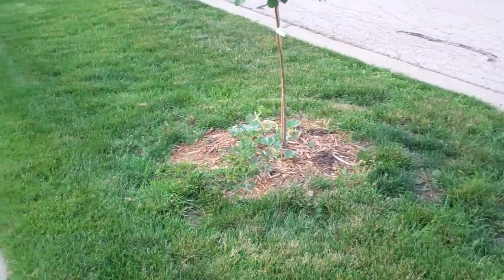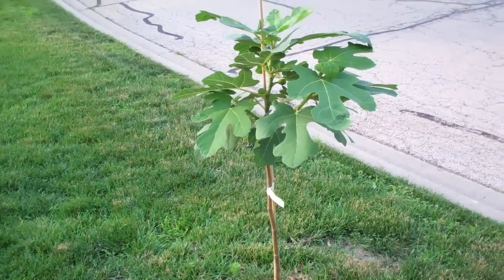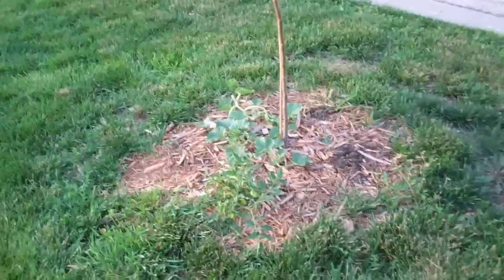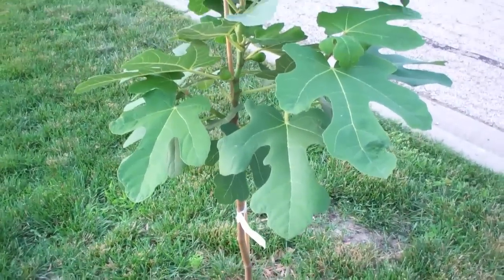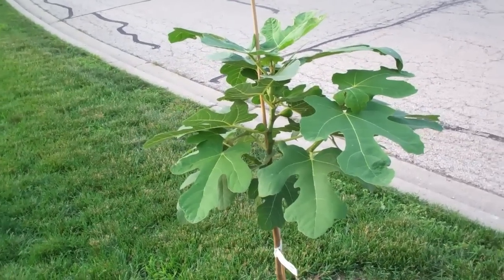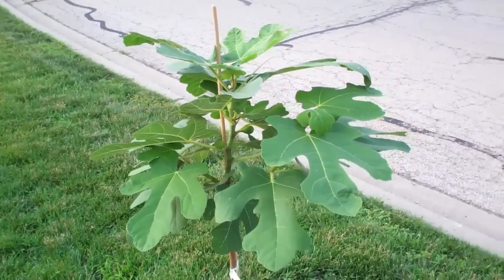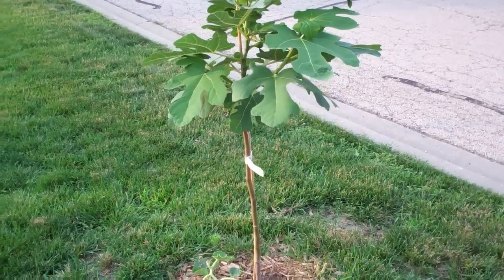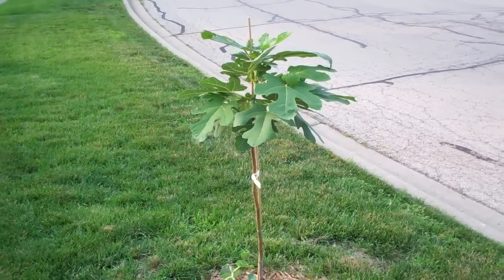Figs!- Growing 'Chicago Hardy' Figs In Northern Illinois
Stark Brothers has a developed a new fig tree, Chicago Hardy Fig, that is supposed to be hardy to even colder areas that other varieties.  So, we're trying it out!

Once figs start producing each year they will produce for the remainder of the season.  There are always figs ripening while others are growing.  Every couple of days you can grab a few figs off of the tree.

Stark Brothers says the tree is hardy in the Northern Illinois area.  The trees can grow up to 25 ft tall.  However, they say that in colder areas OR during colder winters the tree may die back to the crown of the plant.  It is a good idea to insulate the crown each fall to give more protection during the winter.  This is my first year so I will probably let it go as is and then see what happens in the spring.  I am thinking about cutting the stalks down each spring anyway and letting the tree become a multi-branching bush each year.  I'll post some more videos as the tree grows over the next couple of seasons.

Also, figs are not known to have any problems with pests and supposedly deer do bother them.